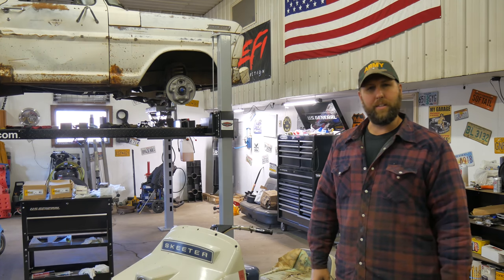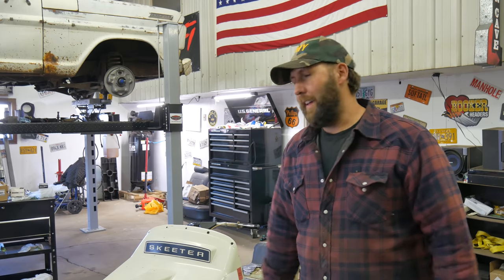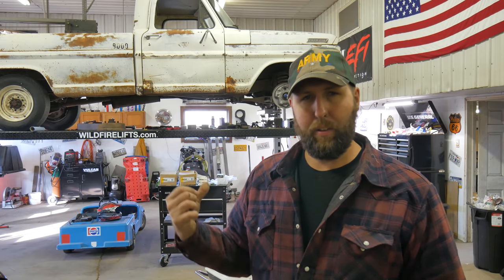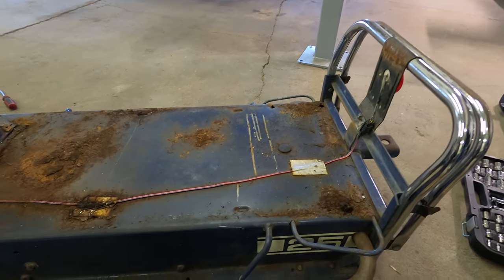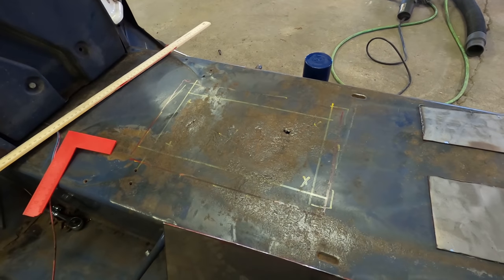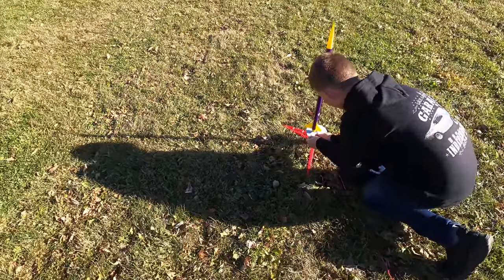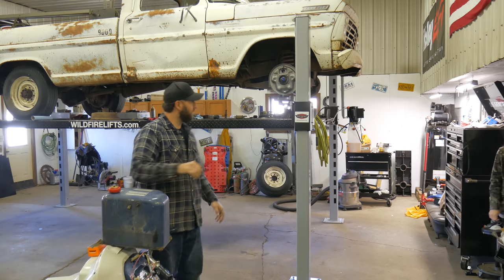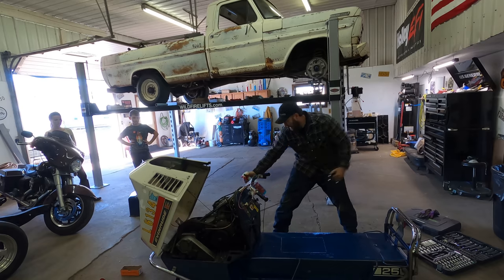FORGOTTEN 1970 Evinrude Skeeter Snowmobile - Will It Run? Part 1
Part 1 of 2: Let's do a quick budget restoration on this vintage 1970 Evinrude Skeeter 440 Snowmobile!  What was supposed to be a quick, "get it runnin'", went off the rails when a guy really starting liking this machine.  I'm going to make it a going to town rig.  It has a really cool opposed 2 cylinder you gotta see!

SEND ME JUNK:
Lewisburg, TN
37091